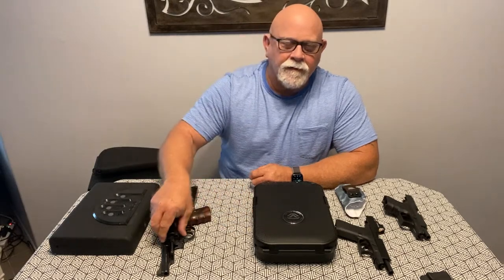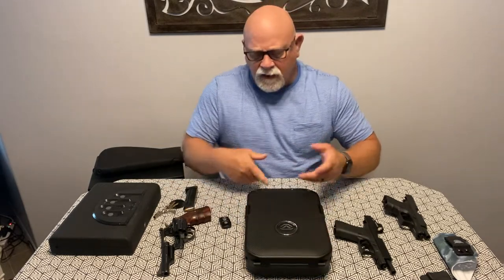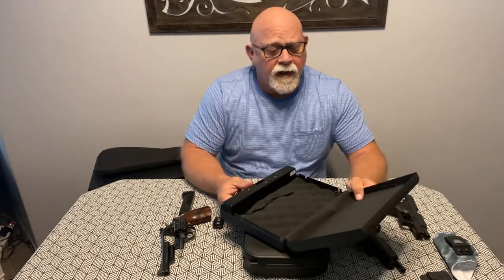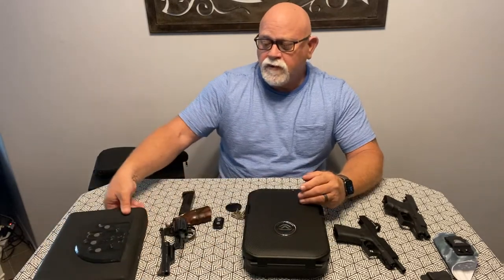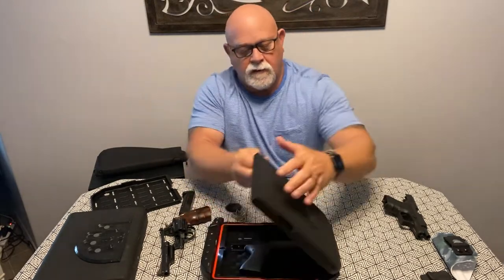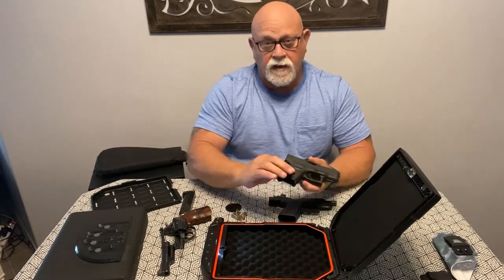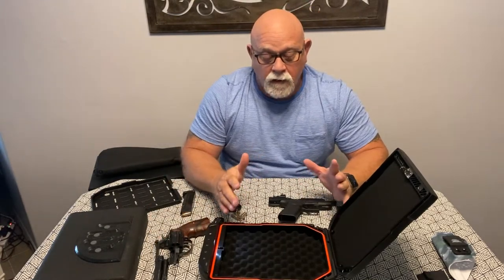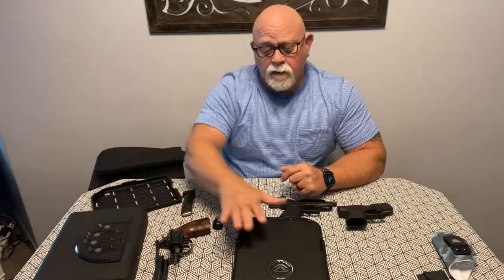Review of the Lifepod 2.0 pistol lock box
A short review of the Lifepod 2.0 pistol lock box